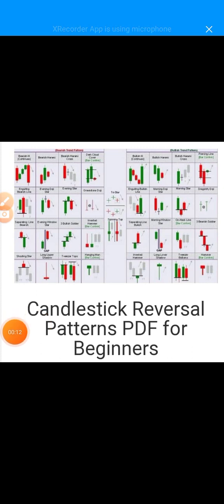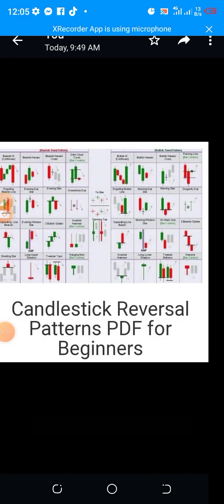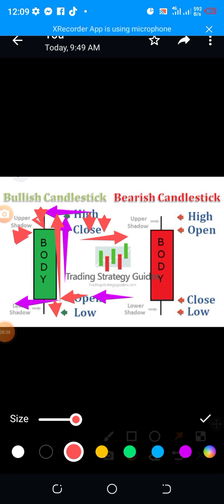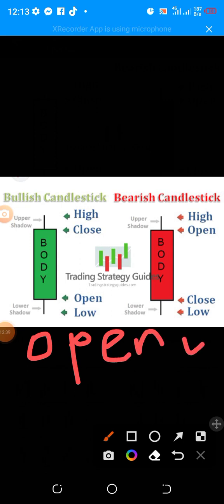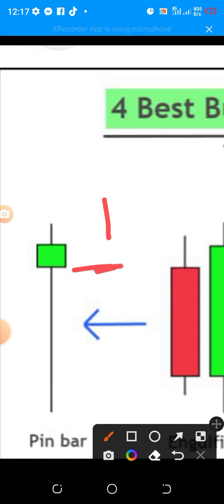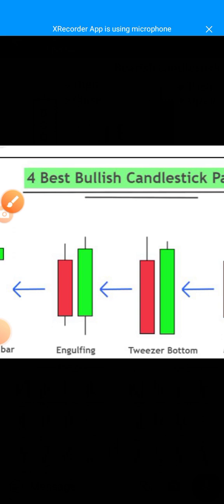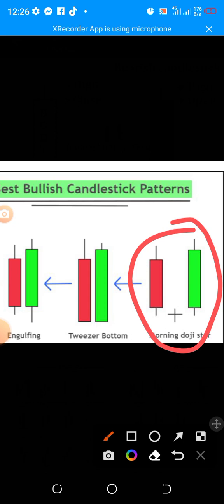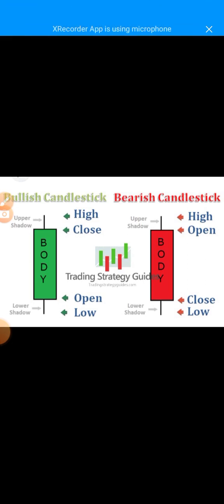Candlestick Reversal Patterns For Beginners Explained 💯